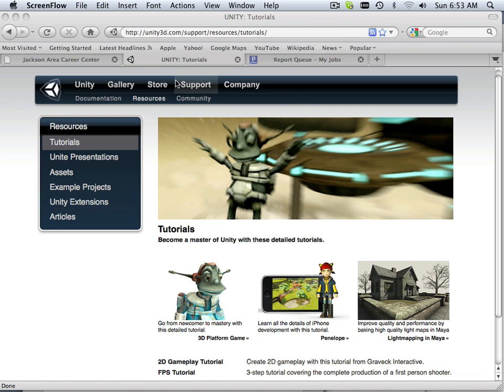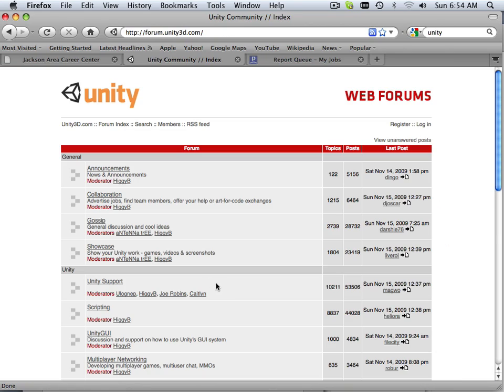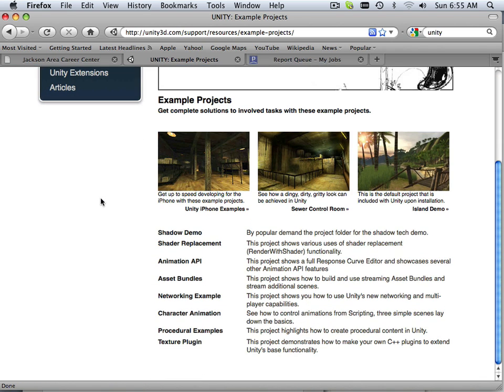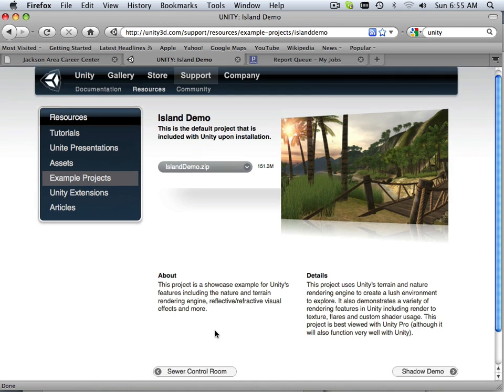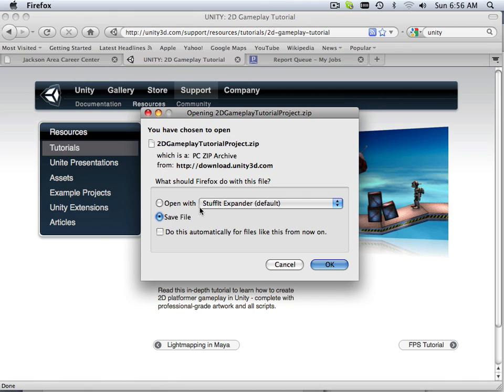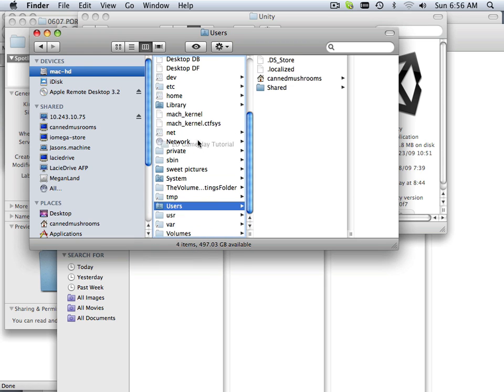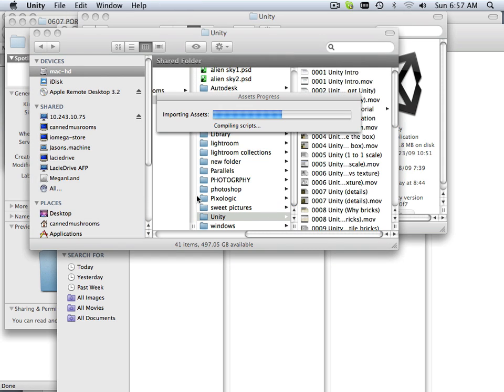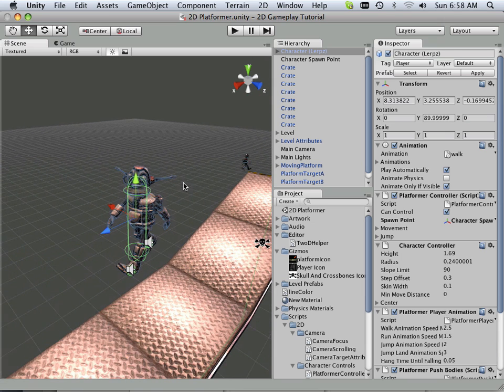0022 Unity (Learning Community)